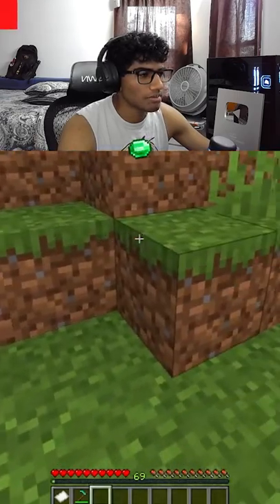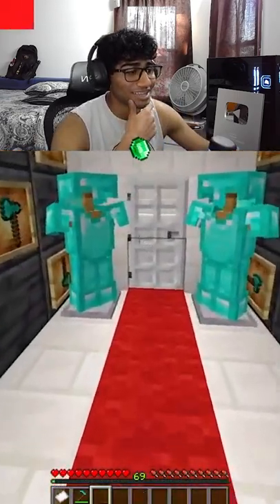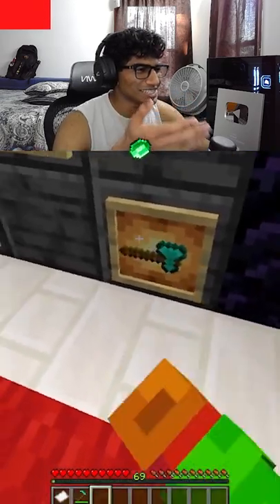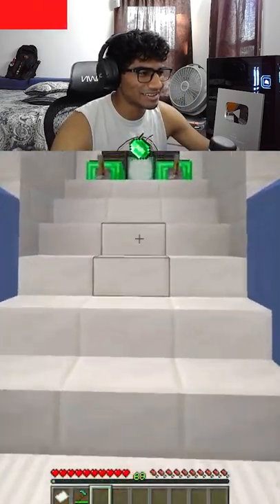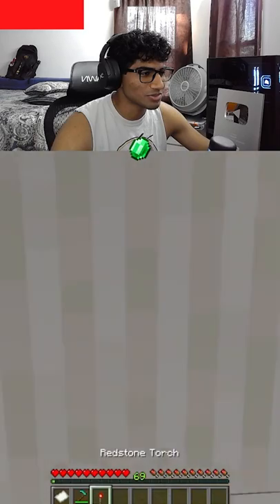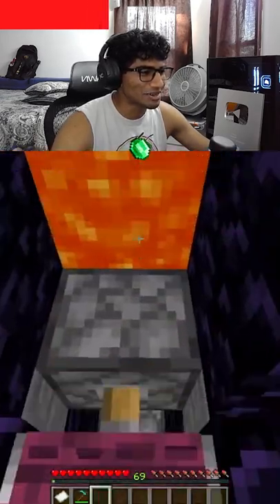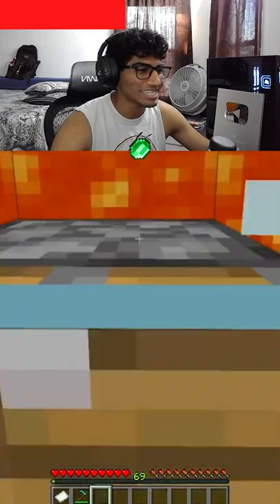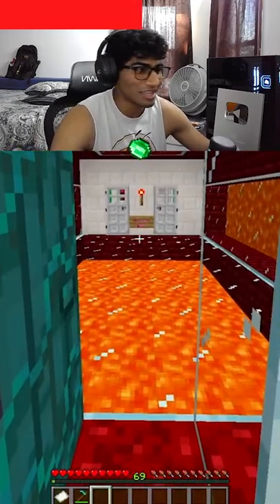How To Protect A Minecraft DOG 🐺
Video Credit: @GEVids